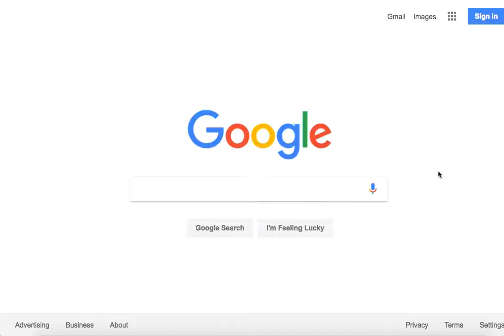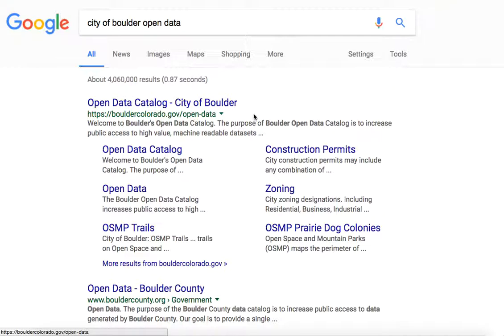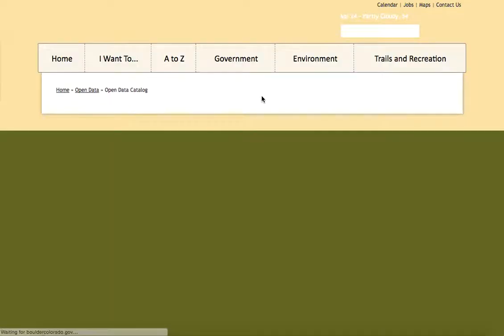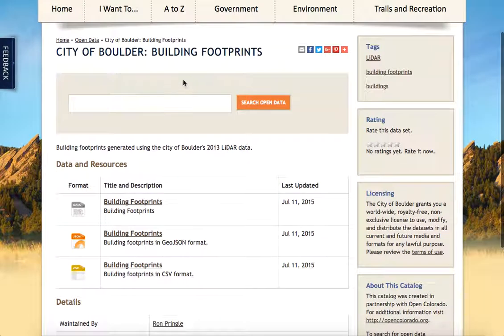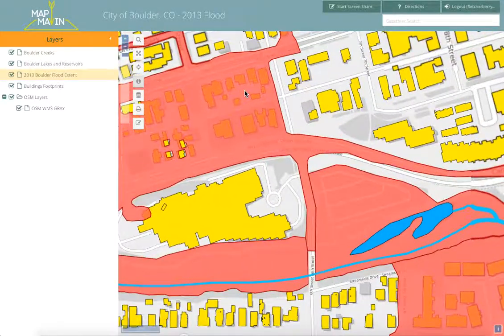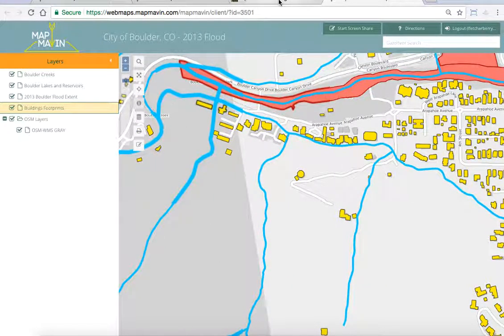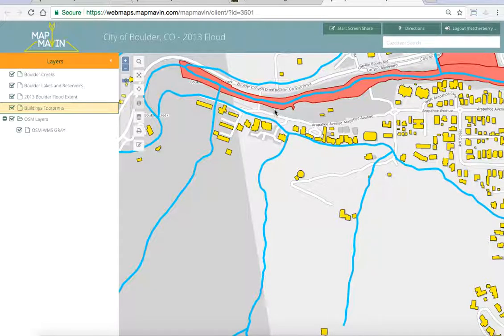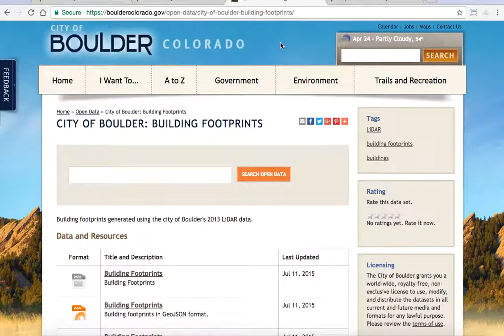Map Mavin Methods - May 2017 - Finding Open Data: Part I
The first of several episodes in our forthcoming Open Data series, this video will introduce you to one of several ways to locate and use freely available spatial data on the Internet.